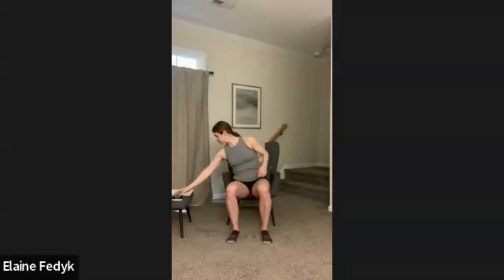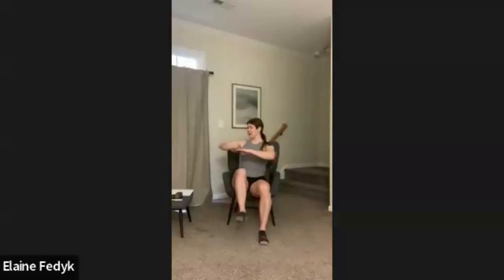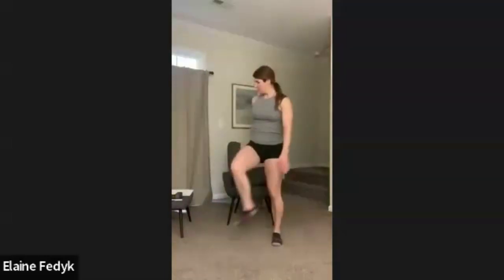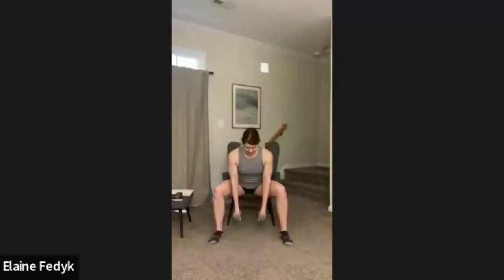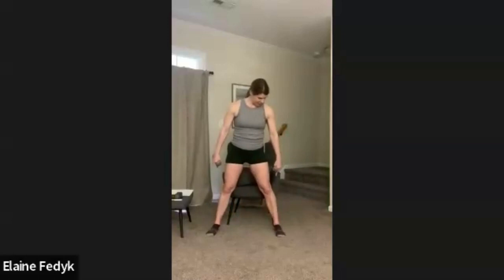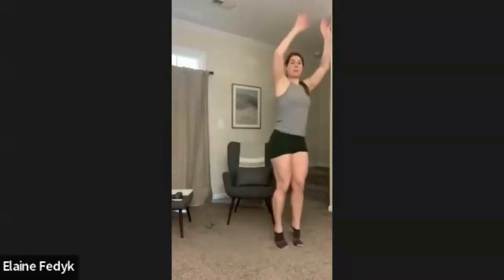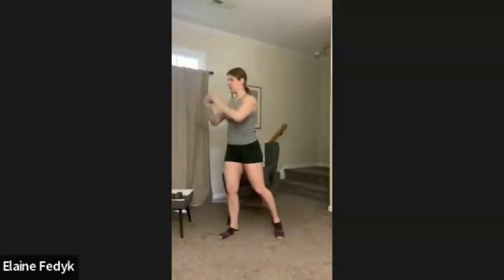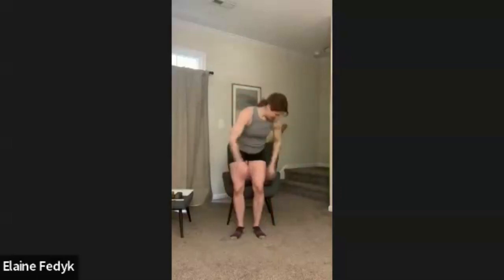Workout with Coach Elaine - Fitness Fun! - March 12 2024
Join Coach Elaine for a fitness workout in the early morning.
All levels of fitness welcome